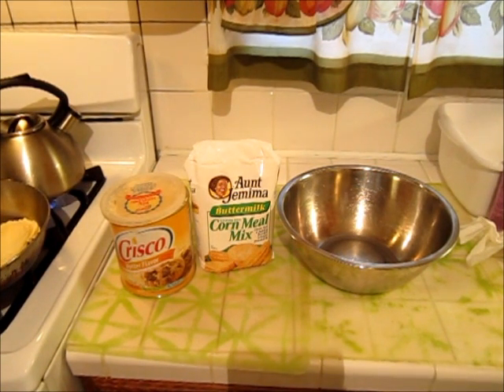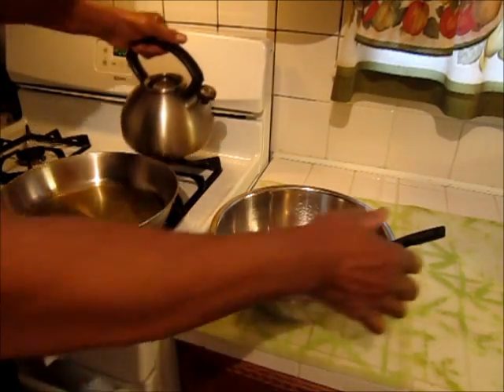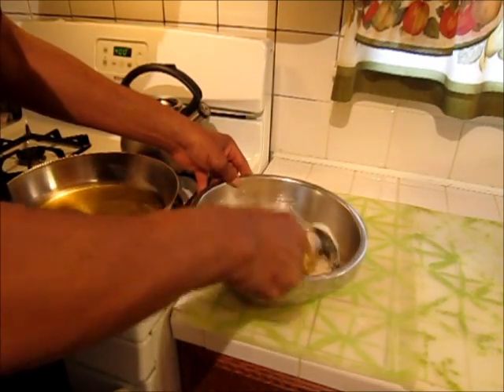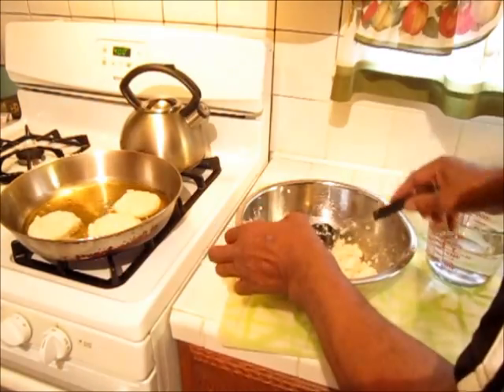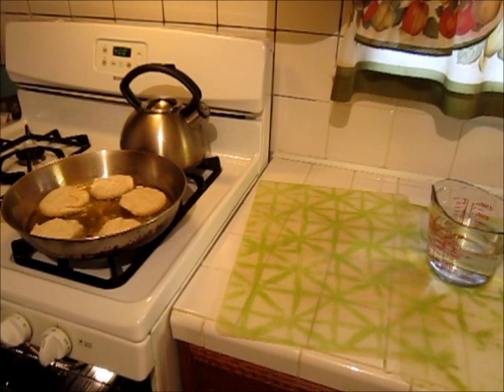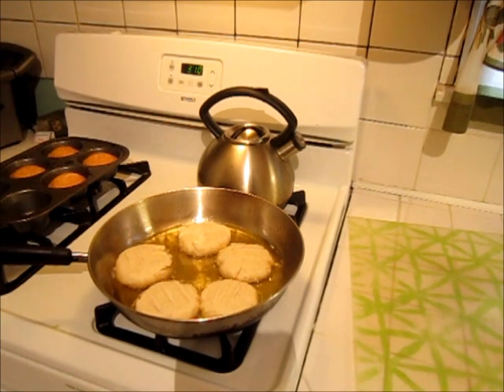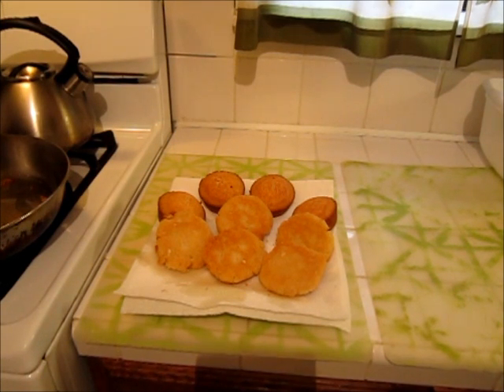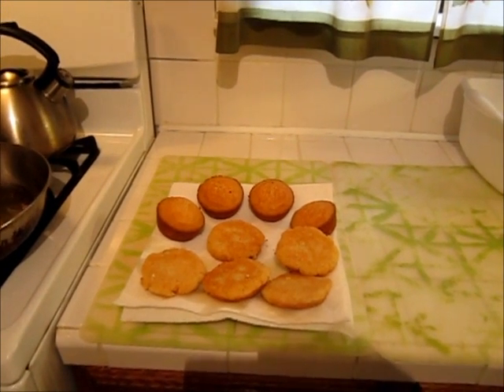HOW I MAKE MY HOT WATER CORNBREAD....OMG